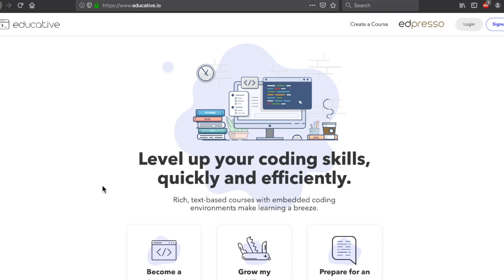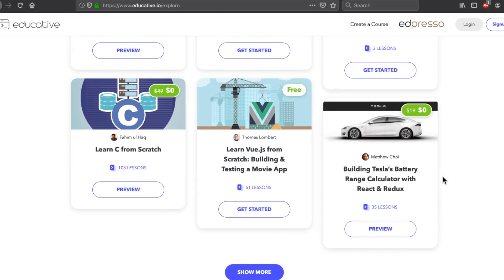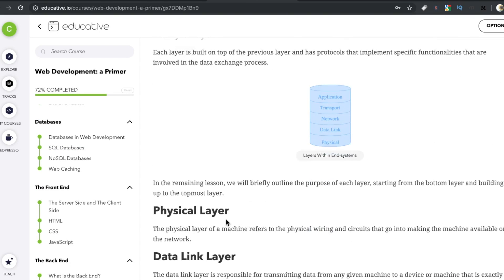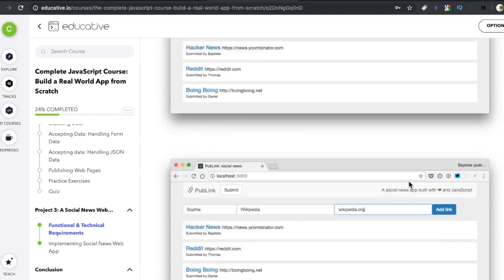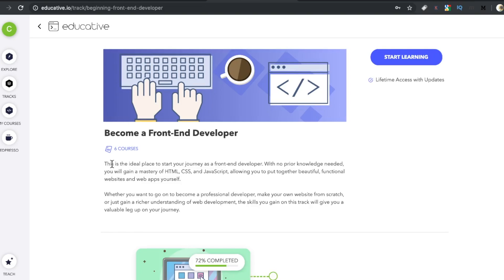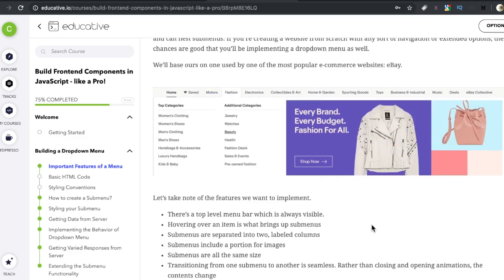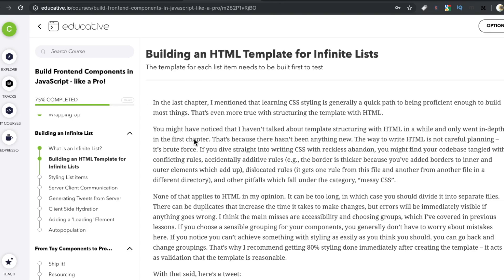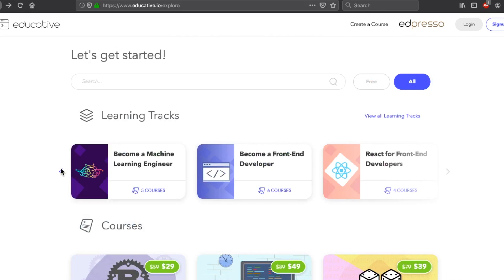Educative.io review | New software education platform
I've been reviewing courses and platforms for a few years now. And I recently stumbled upon a relative newcomer to the online tech education scene.

Educative.io features multiple learning tracks, a fresh UI and a built-in dev environment. In a sea of competitors, is this platform worth your time and money? We're exploring what it's all about in today's video.

If you decide to use this platform, use my special